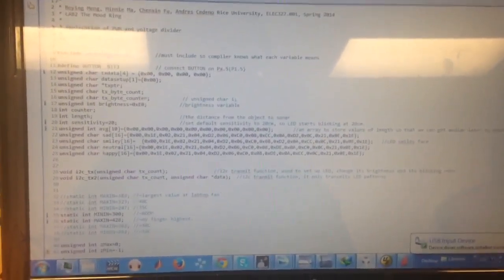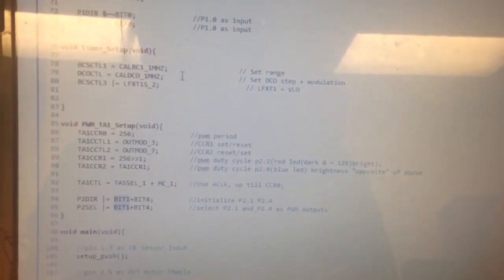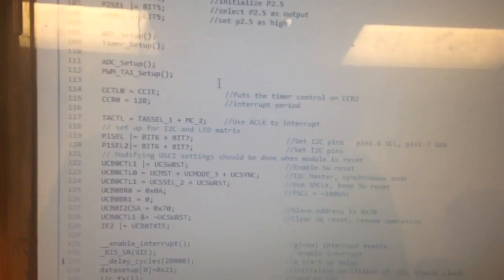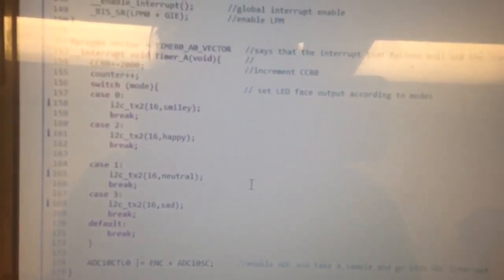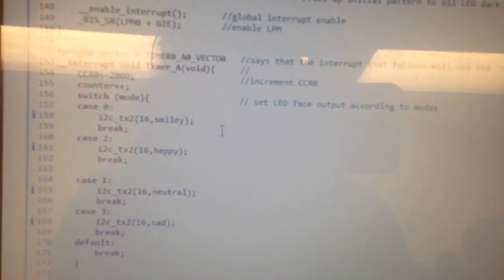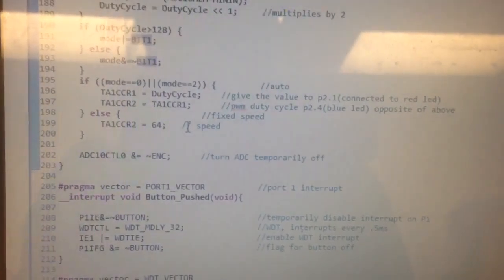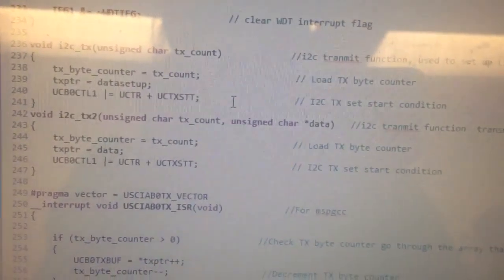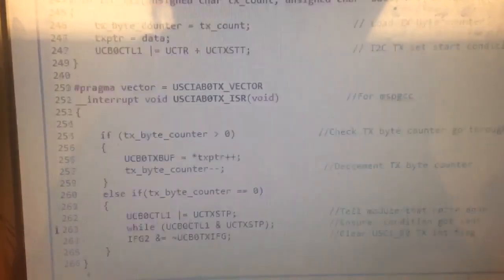Elec final part 2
Bm mm cf ac